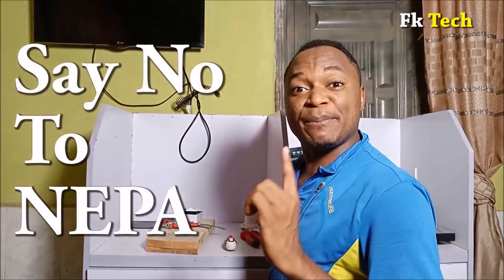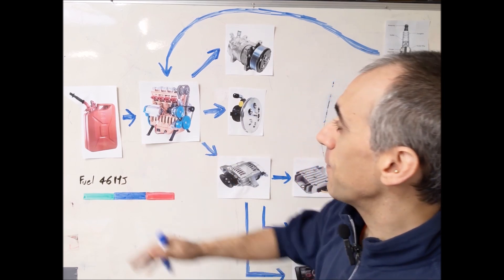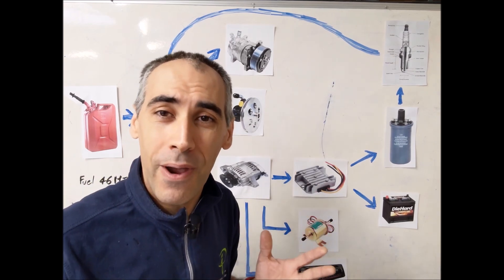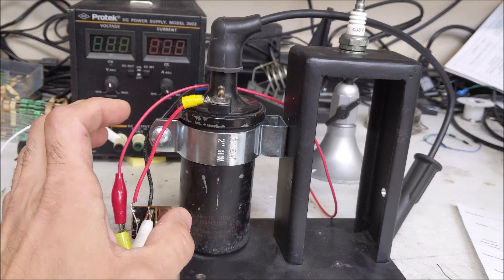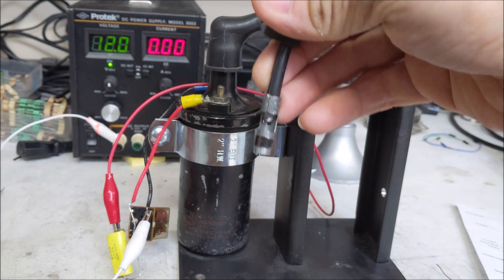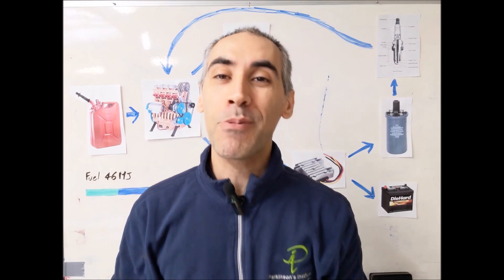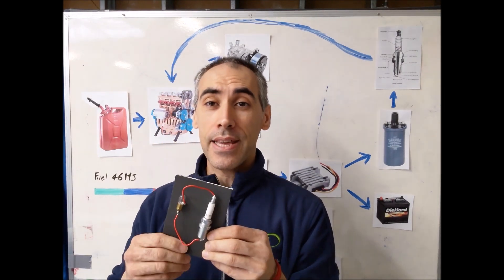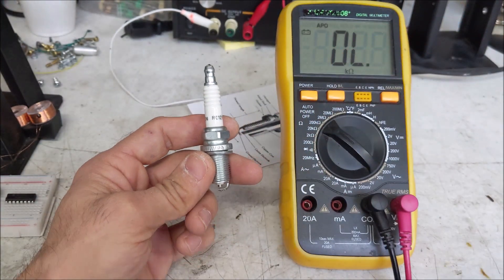~"SHOCKING TRUTH ABOUT FREE ENERGY AND Spark Plug" ~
In this video we`re going to take a closer look at spark plugs and debunk some fake videos posted on YouTube.